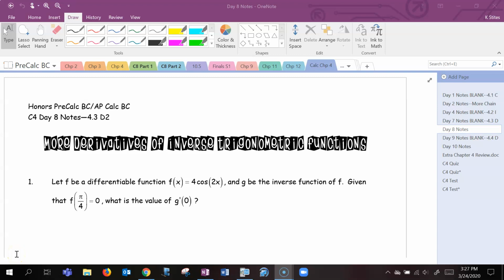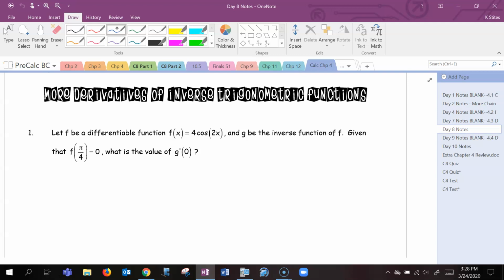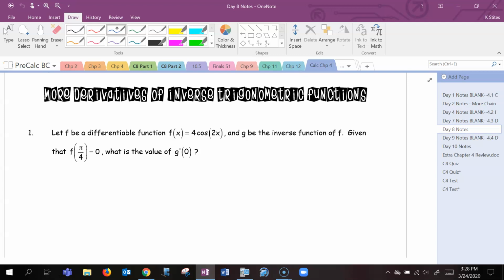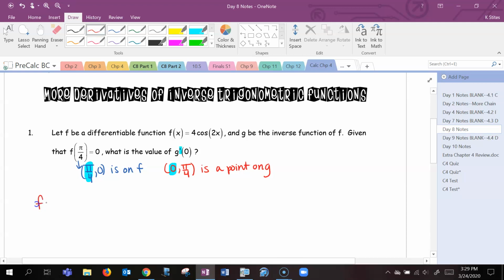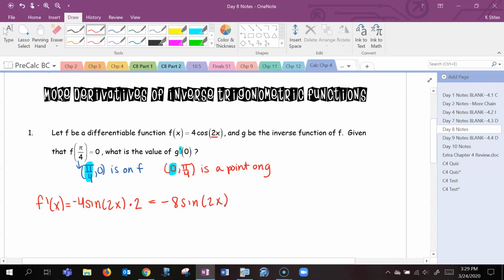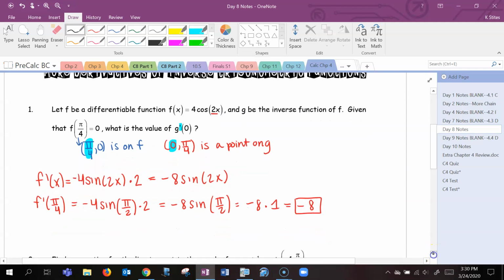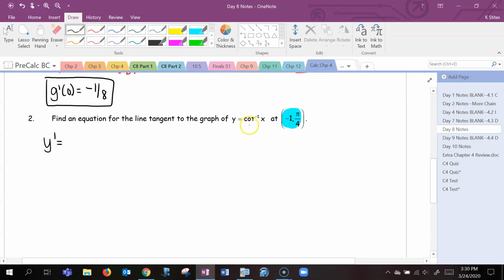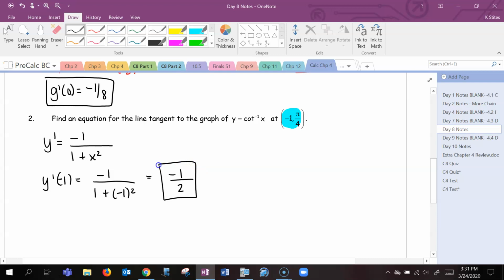C4 Day 8 Notes--4.3 D2 Derivatives of Inverse Trig Functions